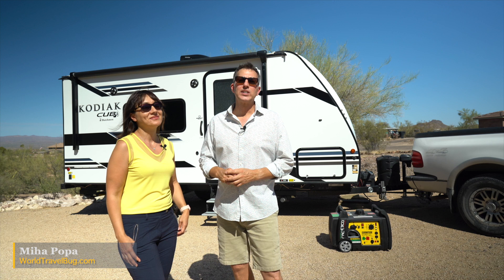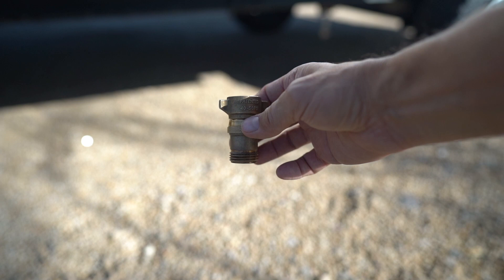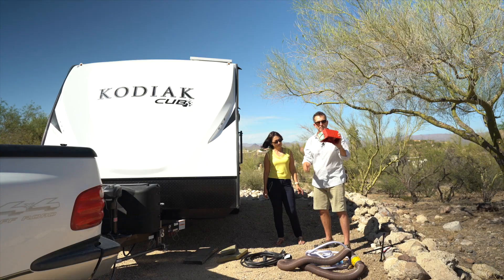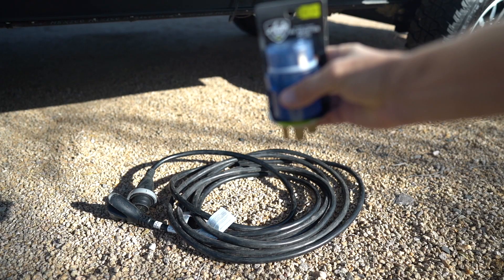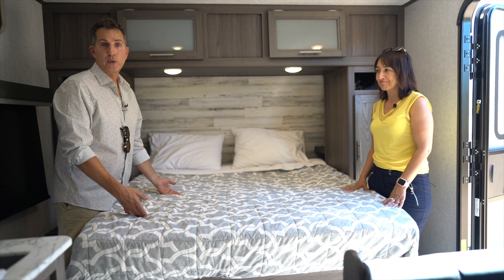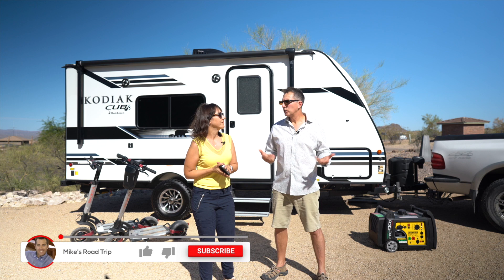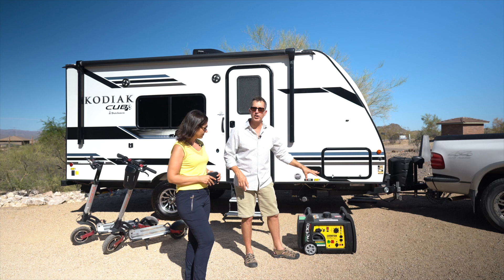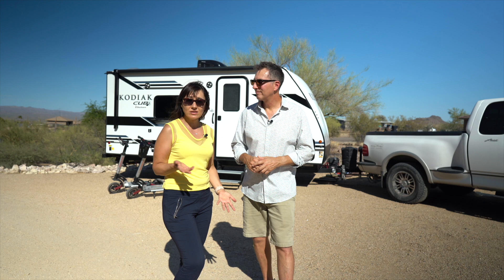Things you need to buy after purchasing a new travel trailer or RV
After you purchase a new travel trailer or RV, there is a lot you need to buy before you can venture off down the highway. If you just purchased a new travel trailer, we have created this video just you! We have outlined a list of things you need to buy after you purchase your new camper trailer and highlight them in this video. Below you will find links for everything you need, and, a few things you might want. To make it even easier, we have created a free downloadable PDF packing list. You will find the link in the video as well as below. As always, if you have any questions at all, drop us a line, we're happy to help.

01:28 Drinking Safe Hose
01:55 Water filter
02:05 Water pressure regulator
03:03 Sewer hose
03:18 Travel trailer chocks
04:07 Weight Distribution Hitch
04:48 Lug-nut Wrench
05:20 Storage Containers -
05:40 RV Adapter Plug -
05:55 Extra LP Tank
06:04 Coaxial Cable
06:10 Hitch Lock - Two types, one for the receiver into the truck and the trailer.
06:20 Porta-Pak (Deodorizing tablets)
06:26 Surge Protector
06:35 Bath rug & area rug
06:45 T.V.
06:52 Leveling Blocks
07:00 Bedding
08:38 Portable Vacuum and/or Hand broom and dust pan
08:51 Wireless Hot Spot - - Here's a $25 Off Discount Code (MRT25)
10:41 Inverter Generator - Full review
11:35 Gap Transportation/Scooters
12:23 Scooter bag